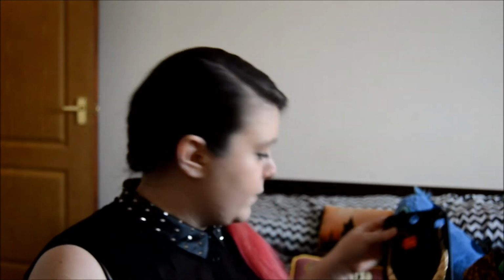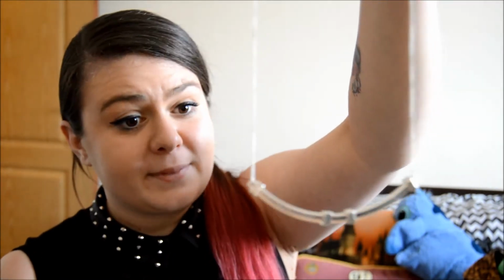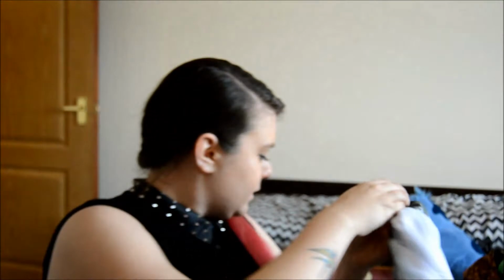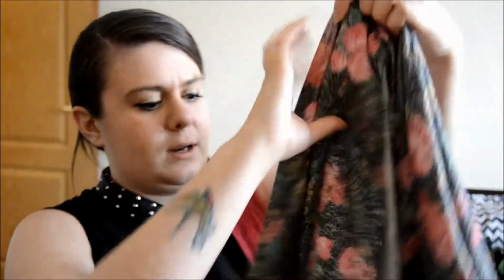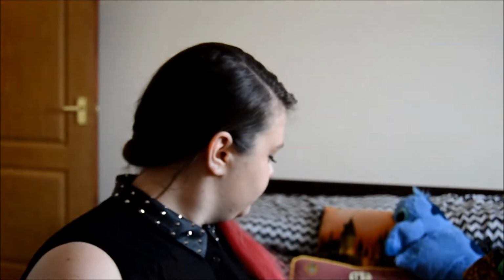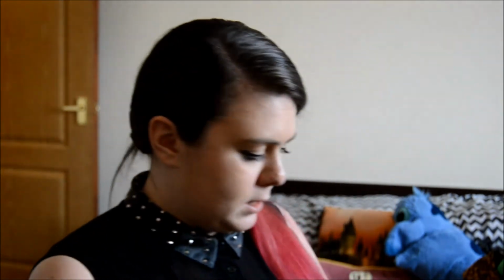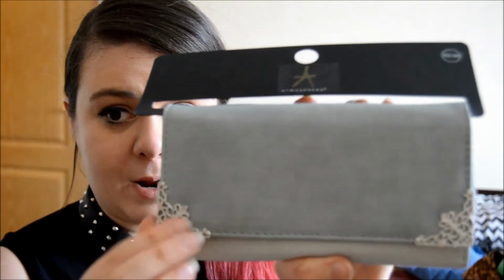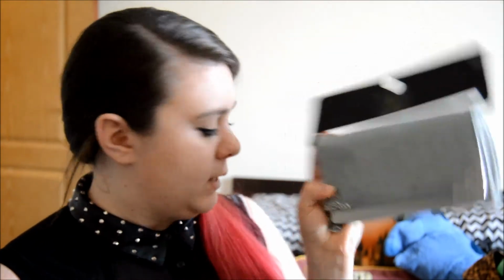Primark Haul / March 2015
A look through my recent Primark buys. Nothing better than a Primark Haul!